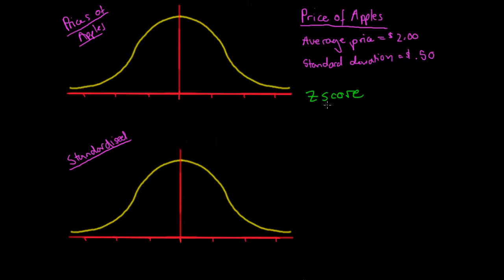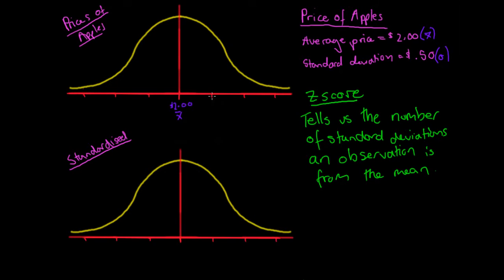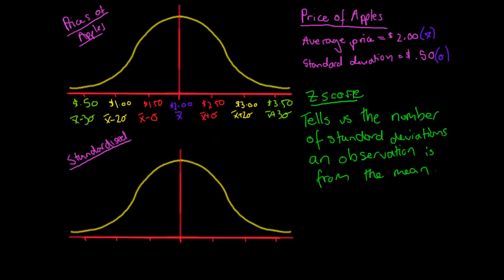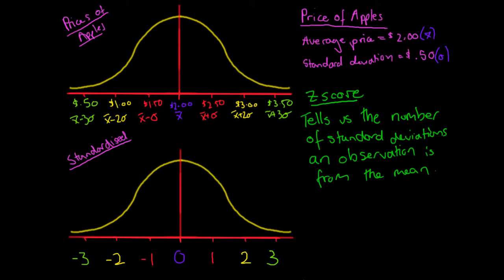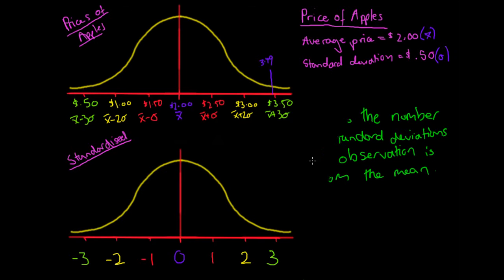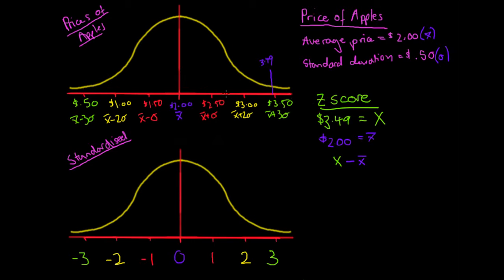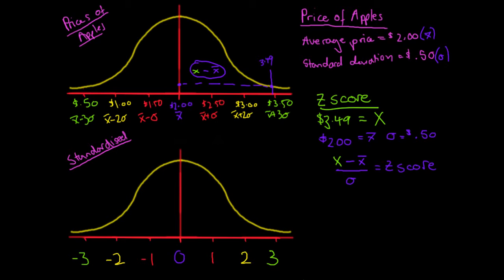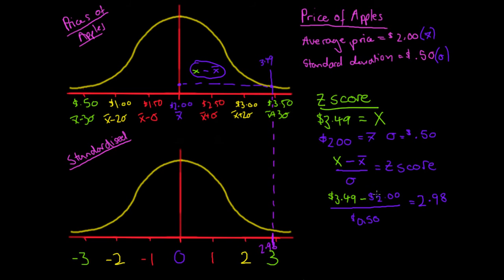Calculating Z Scores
In this video, we look at what a Z-score is and how to calculate it.